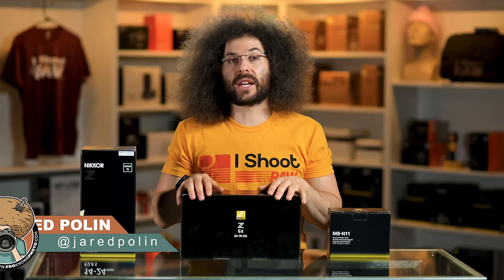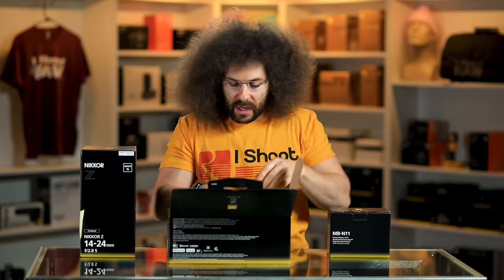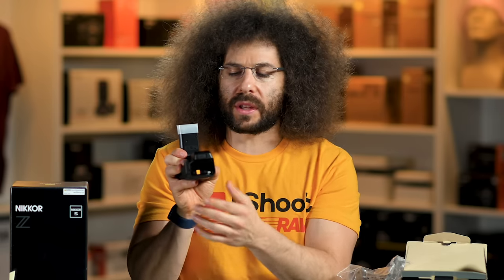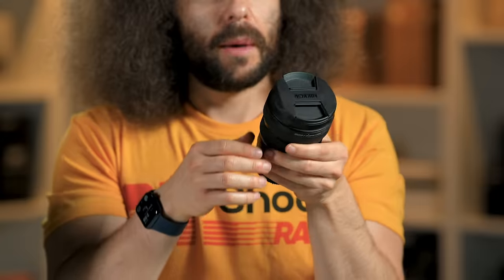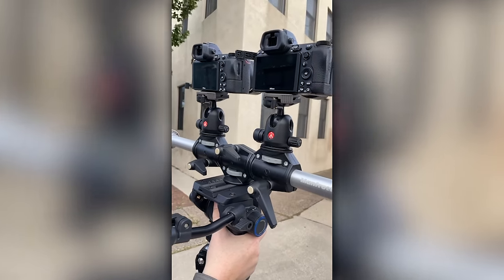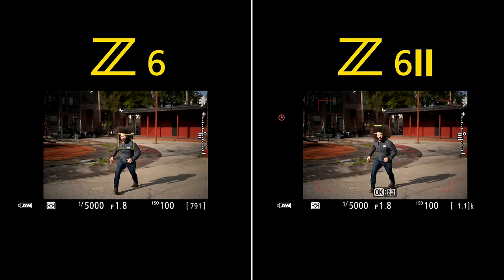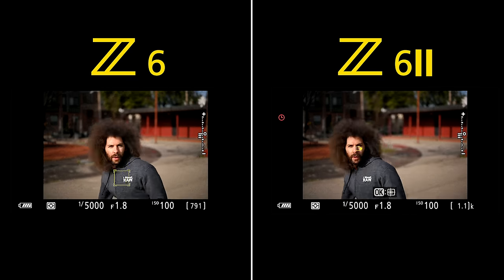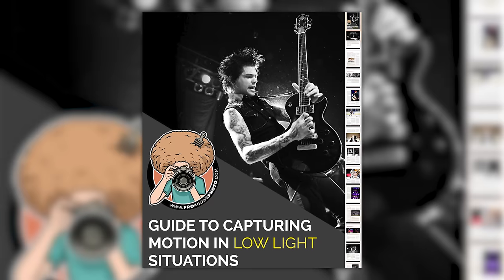Nikon Z6 II vs Z6 AF Comparison | Did ANYTHING Even Change?!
This is an Unboxing of the Nikon Z6 II (FULL PRODUCTION UNIT), Nikon Z 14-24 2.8, grip and side by side comparison of the Auto Focus with the Nikon Z6.  This is a FIRST quick-look at the Z6 II while we prepare to take it into the Real World for some actual photo shoots.

There were 5 gigs of files so a ZIP file wouldn't cut it this time.